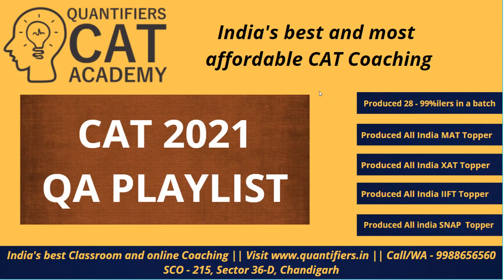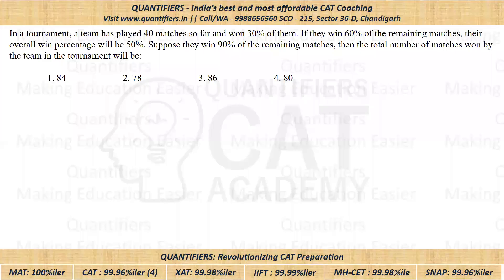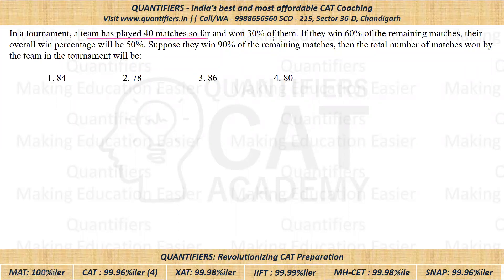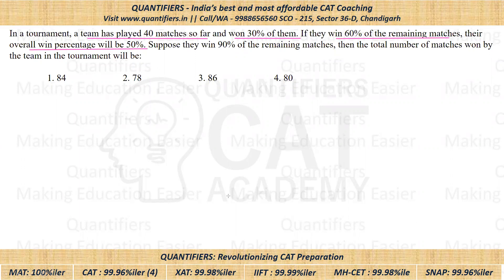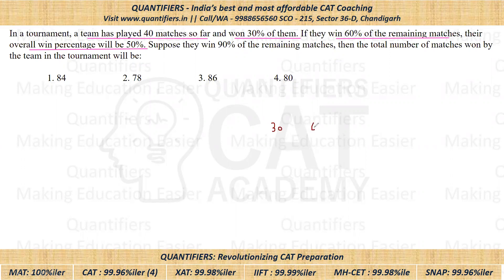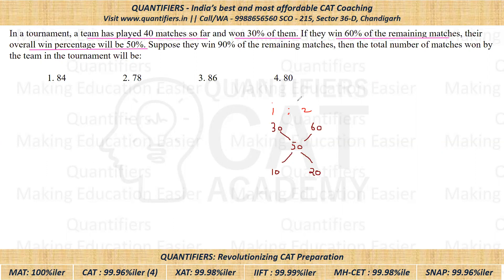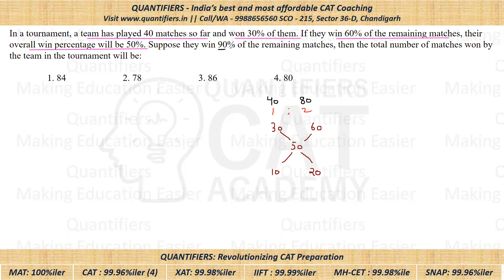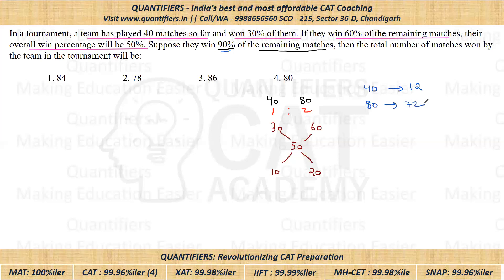CAT 2021 Slot III Quant Solutions - Percentage Question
CATLogical Reasoning
CATDILR Videos
LRDI for CAT
How to prepare for DILR
CATDILR Strategy
CATDILR Syllabus
Best CAT Coaching of India
CATOnline Coaching

In a tournament, a team has played 40 matches so far and won 30% of them. If they win 60% of the remaining matches, their overall win percentage will be 50%. Suppose they win 90% of the remaining matches, then the total number of matches won by the team in the tournament will be:

 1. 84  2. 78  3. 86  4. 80